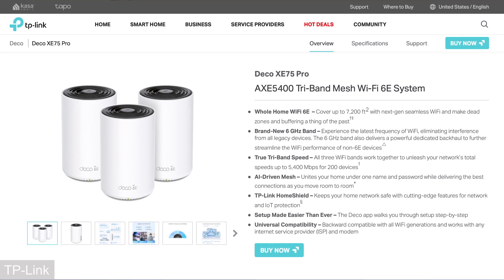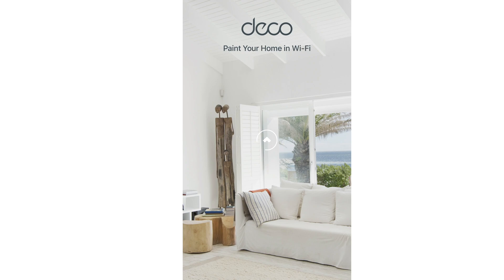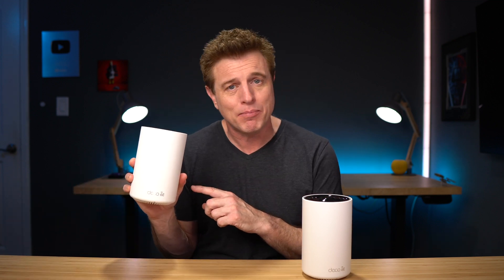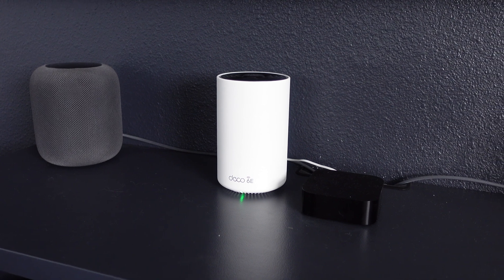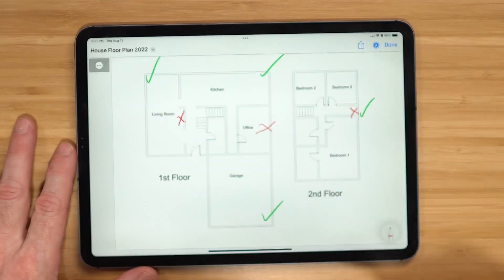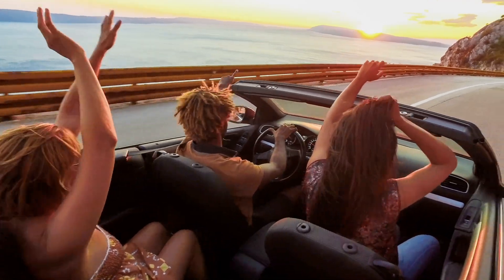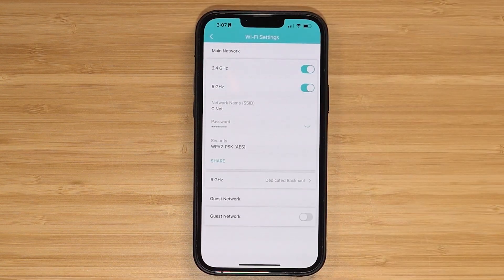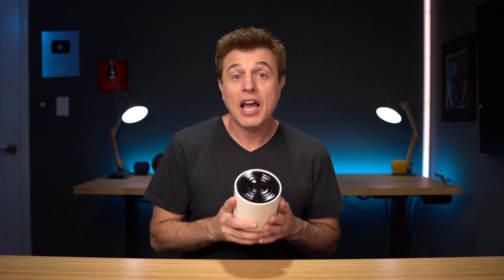Speed Up Your Internet with Faster WiFi 6E! TP-Link Deco XE75 Pro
Stop slow internet and WiFi in your smart home with a Mesh WiFi 6E Router. The new TP-Link Mesh Deco EX75 Pro has a new 6ghz bandwidth that can deliver gigabit speeds over WiFi. If you are asking what is WiFi 6E, this video has you covered. I will share with you how Mesh works and the benefits of TP Link wifi 6E router and the 6ghz channel. You pay for fast internet speeds and you should get them. Blanket your house with WiFi and get rid of dead spots with a good mesh router. Take advantage of the savings below.

🛒 TP-Link Deco XE75 Pro

🎙️ PODCAST
Google Play

CHAPTERS
00:00 Introduction
00:51 Mesh Router Explained
01:35 How Mesh Works
02:06 Do Internet Speed Test
03:01 Single Router Speed Results
03:31 About the Deco XE75 Pro Router
05:42 Setting up the router
06:34 Network Name Tip
06:49 Placing the routers
07:17 Benefits of WiFi 6E
08:51 Additional Features
10:30 My Results